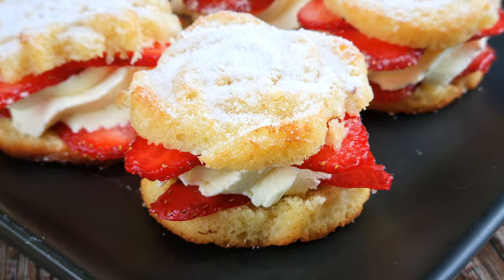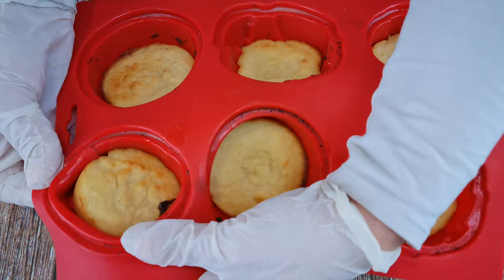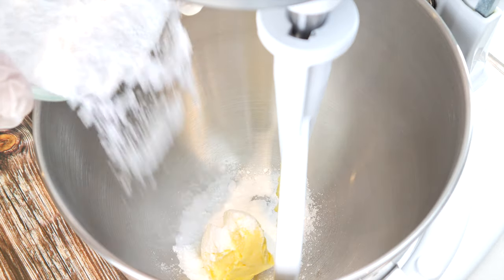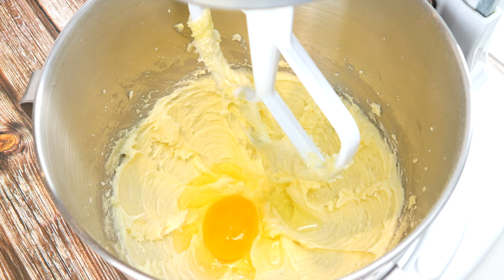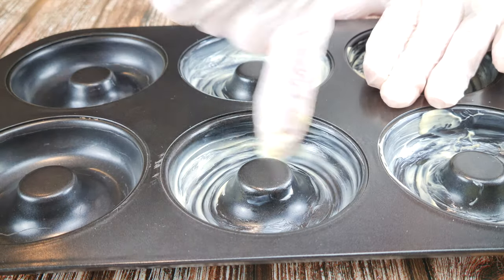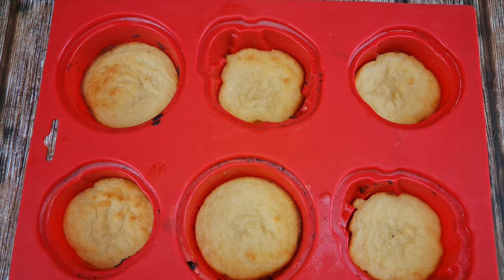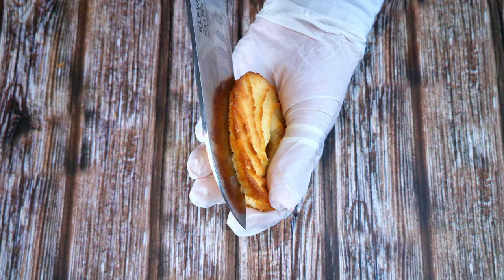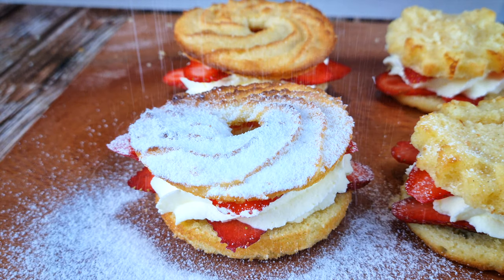Keto Strawberry Shortcake | Gluten Free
So delicious and just 2g carbs (including the berries and cream), this keto strawberry shortcake by keto brawn just melts in your mouth. I did feel very sophisticated having this, like I should be at a high tea wearing a hat and heels... but Covid YOLO

Serves 12

Nutrient Information/serving (shortcake only):
Cal 159 | Net Carbs 1.08g | Fiber 0g | Total Carbs 1.08g | Fat 15g | Protein 4g

Nutrient Information/serving (shortcake & filling):
Cal 252 | Net Carbs 1.08g | Fiber 0.1g | Total Carbs 1.09g | Fat 25g | Protein 4.5g

INGREDIENTS:
175g / 1.5 cups Almond Flour
5g / 1 tsp Baking Powder
Pinch of Salt
52g / 4 tbsp Butter, room temperature
123g / 3/4 cup Powdered Sweetener
113g / 4oz Cream Cheese, room temperature
4g/1 tsp Vanilla Extract
2 Eggs, room temperature